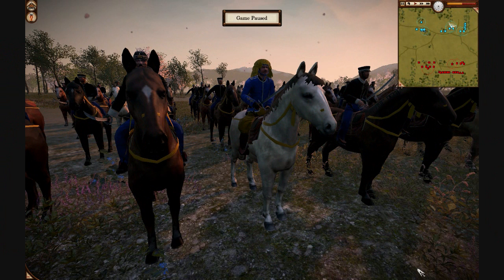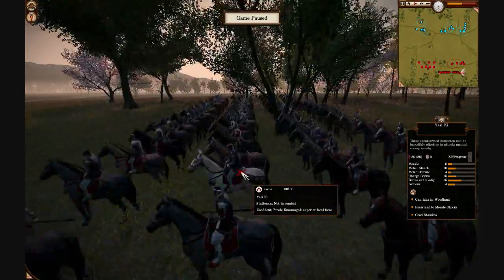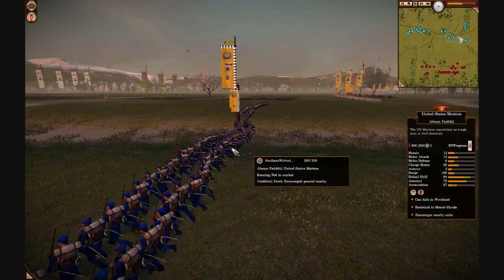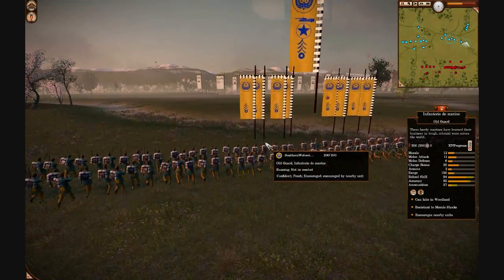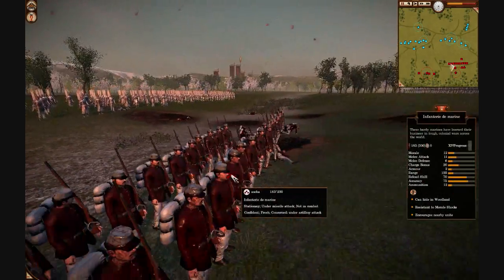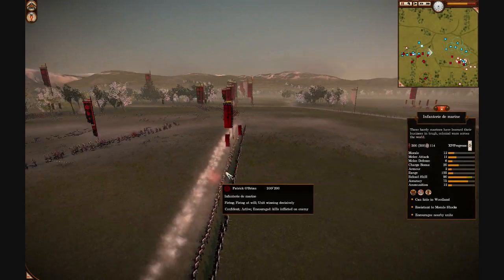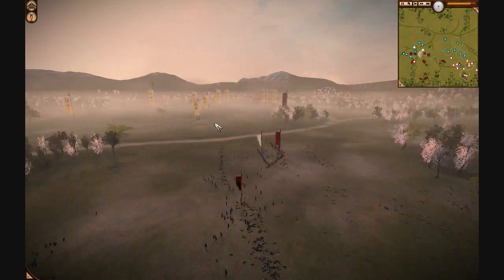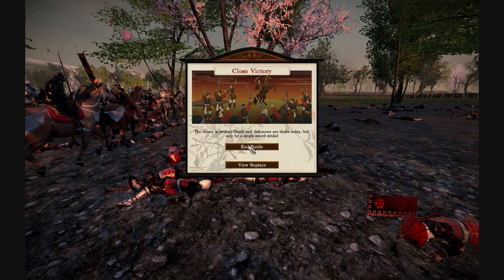Total War: Shogun 2 - Quality v Quantity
This time I play on the "quality" side of the Quality versus Quantity battle.